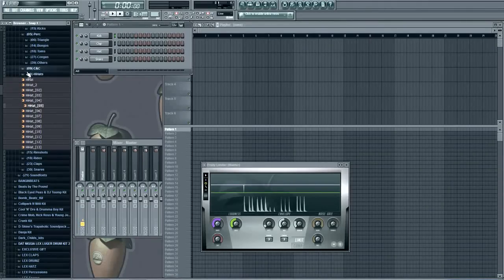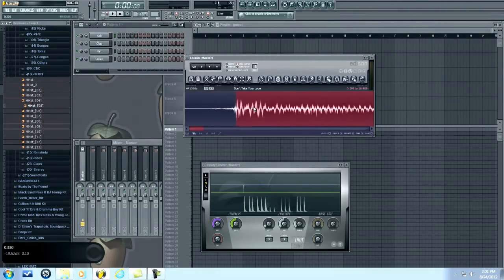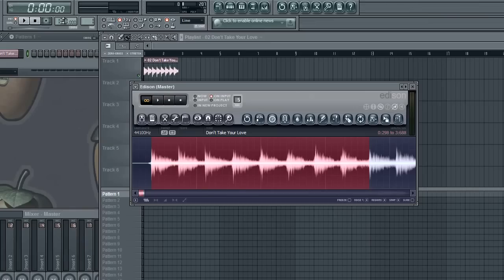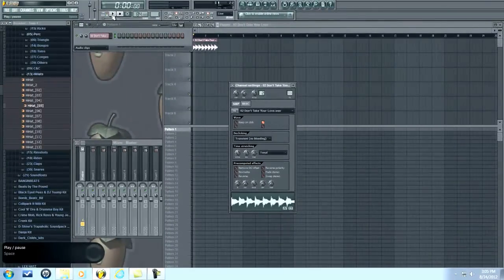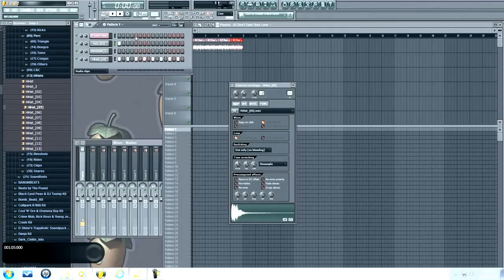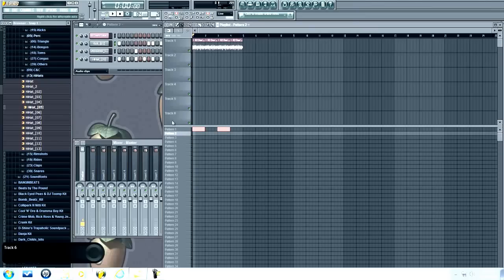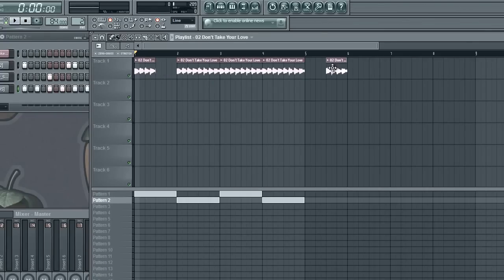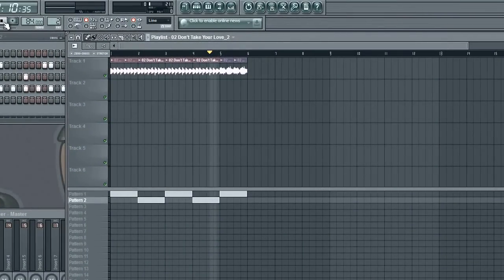Fl Studio 10 Simple Sampling Tutorial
My first tutorial How to sample in fl studio 10 just the basics.. there might be a slight echo... forgot to turn my speakers off during the tutorial... comment rate subscribe more tutorials coming!!!